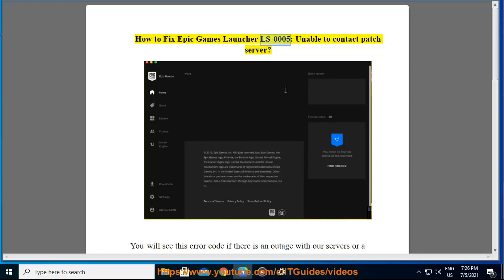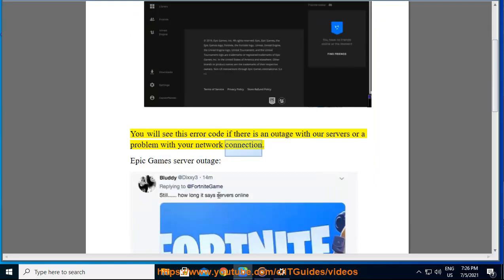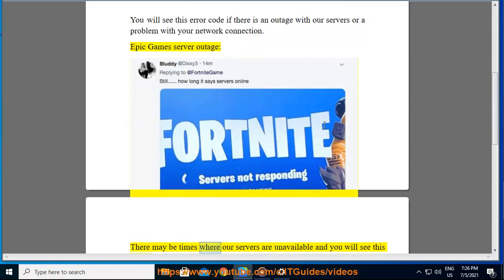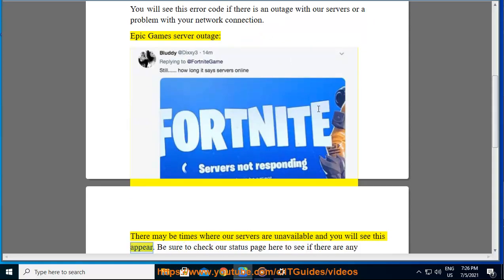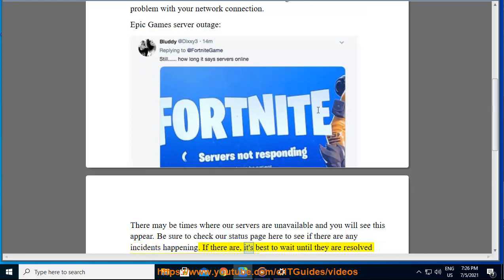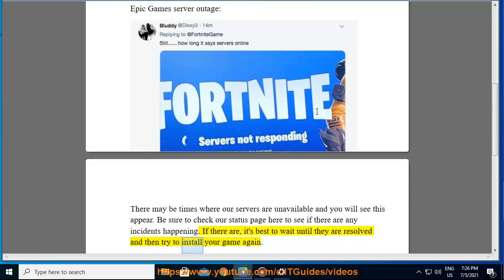Fix Epic Games Launcher LS-0005: Unable to contact patch server